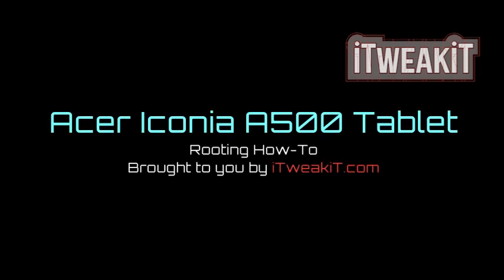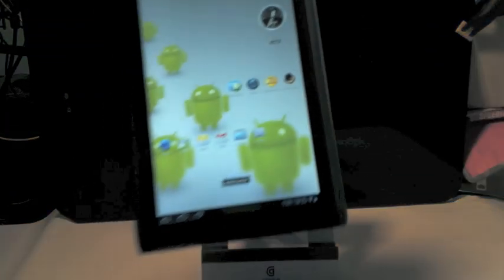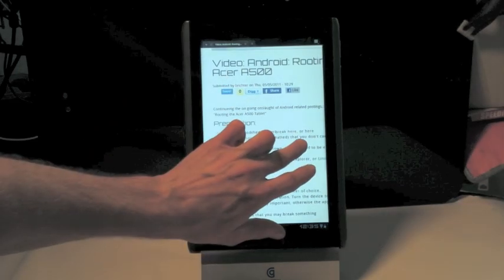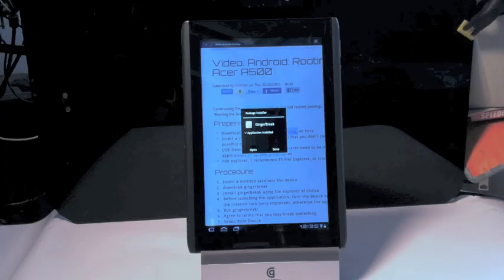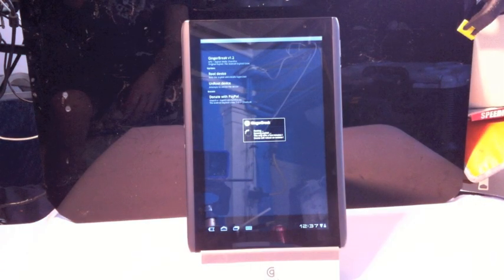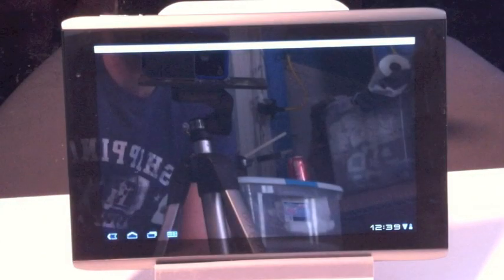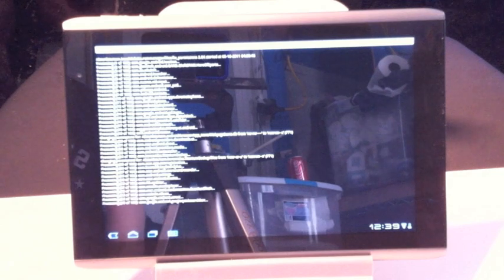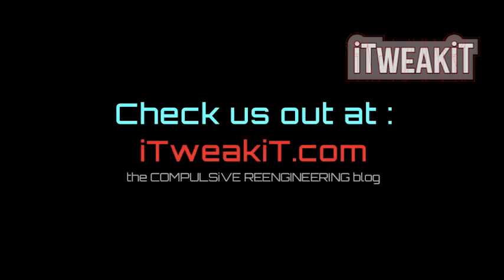How To Root the Acer A500 Android Tablet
See for more detailed instructions and more!